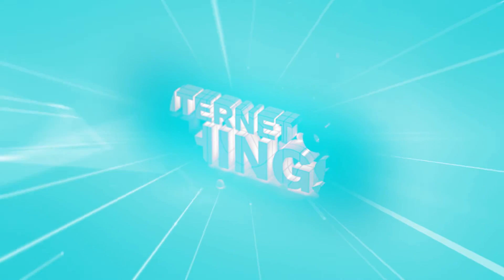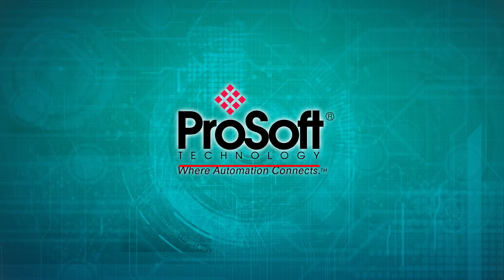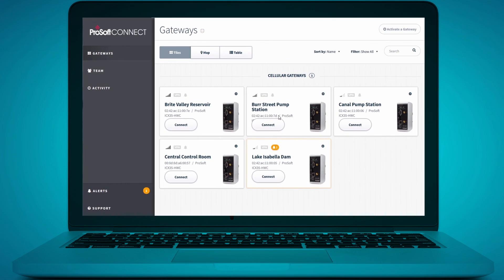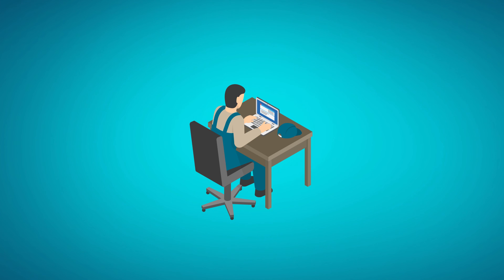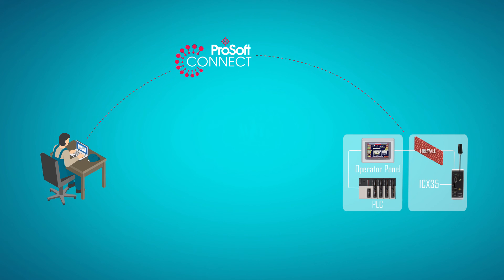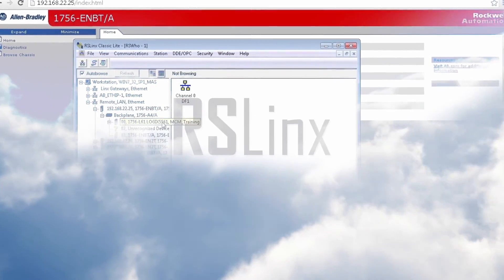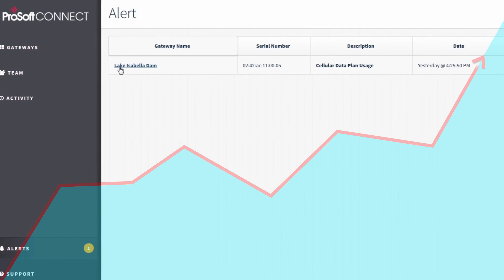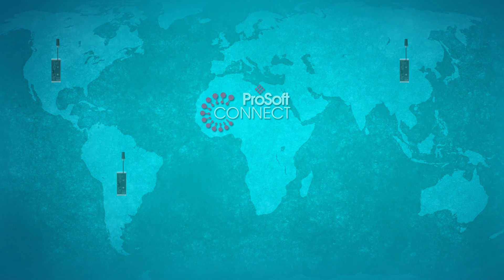Belden Horizon: Making the Most of the IIoT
Belden Horizon, a cloud-native platform for the Industrial Internet of Things, is the next evolution of secure, remote access. This new service allows you to monitor ProSoft Technology devices from anywhere in the world. This video explores the benefits Belden Horizon will offer your operation. For more information about Belden Horizon, go